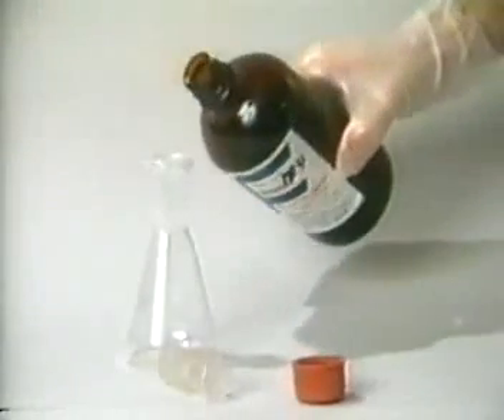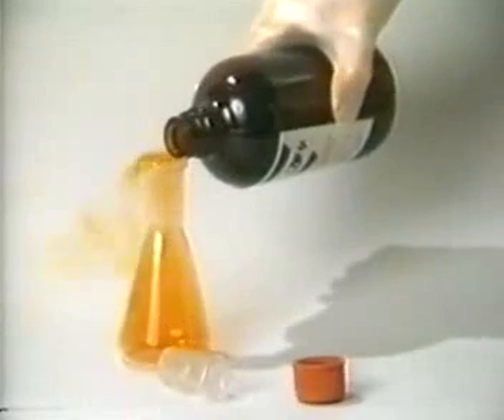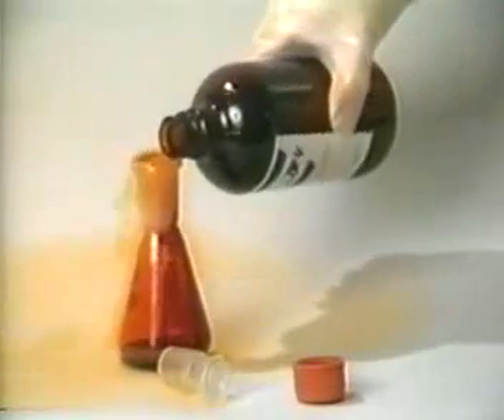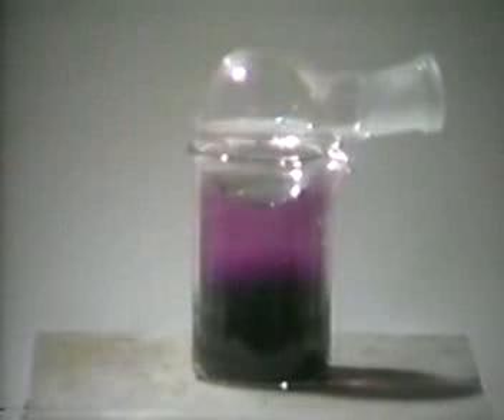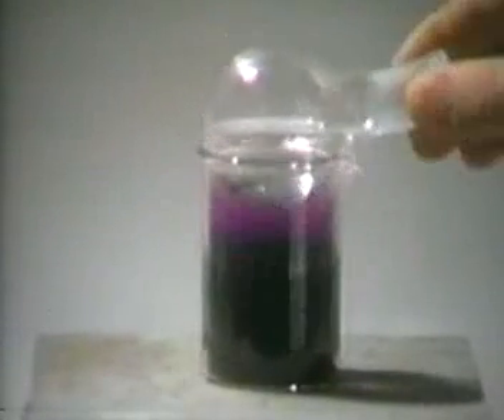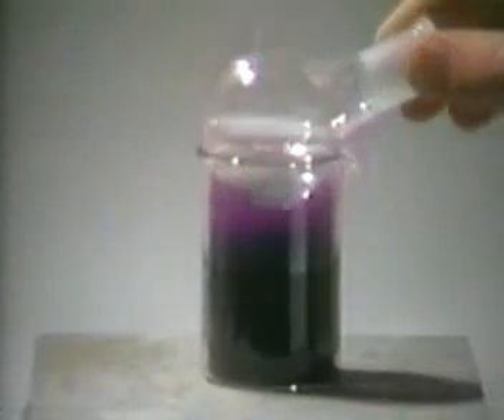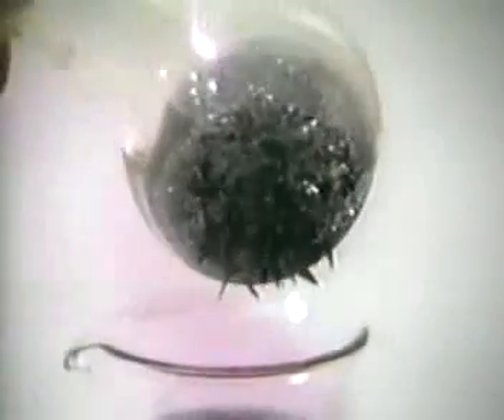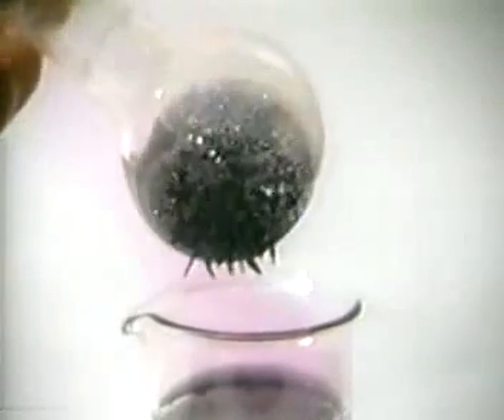Tính chất vật lý của halogen X2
(Tình yêu hôn nhân gia đình)